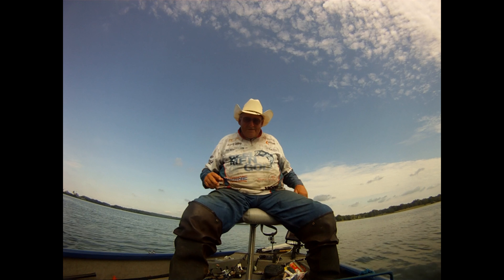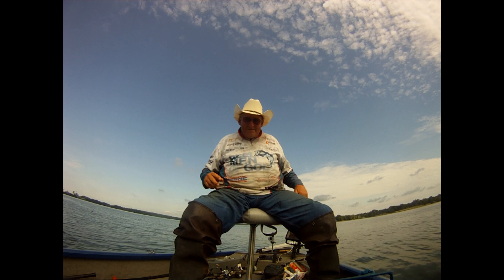Woody's fishing video